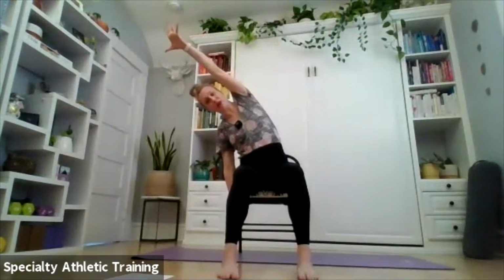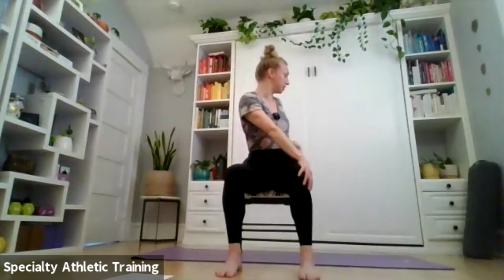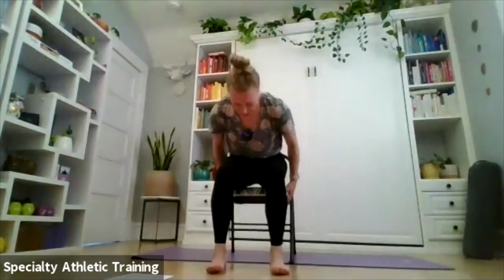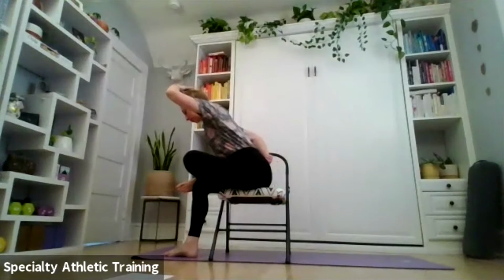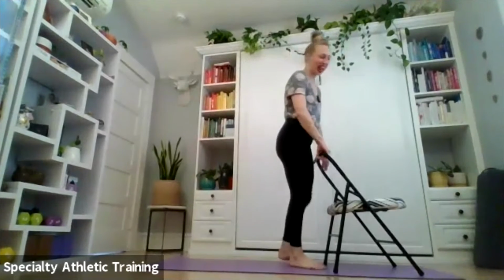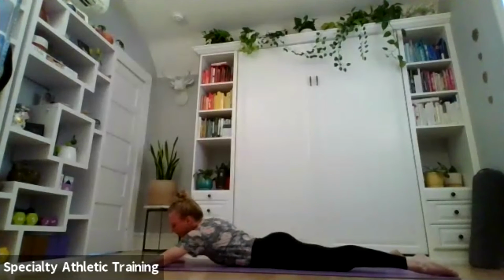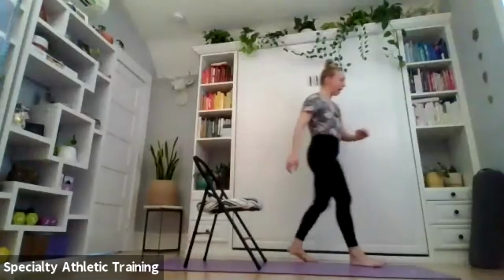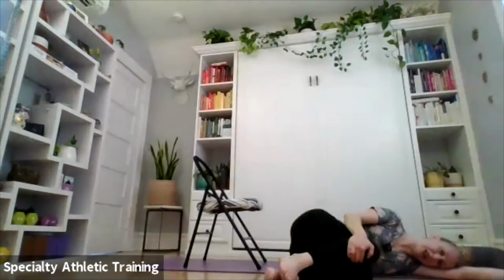Specialty Athletic Training 5 Week Virtual Yoga Series - 3/28/2021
Over the course of this 5-week series, we will introduce you to yoga shapes and movement, breathing techniques, meditations, and philosophy. Our intention is that students and their families walk away with tools to gently move their bodies and calm their minds. No previous yoga experience necessary.